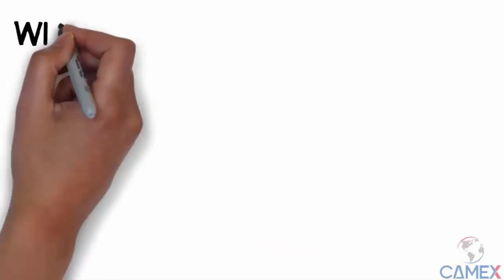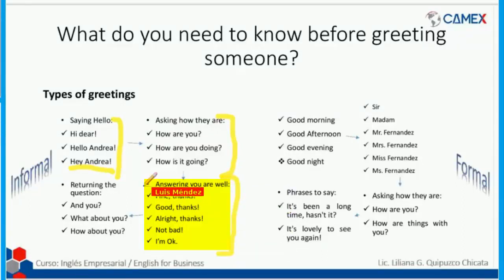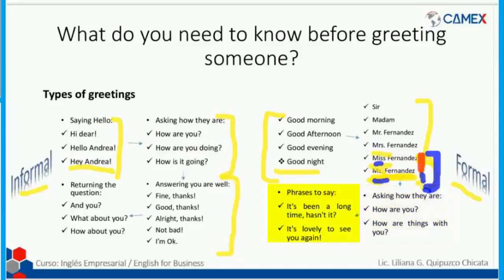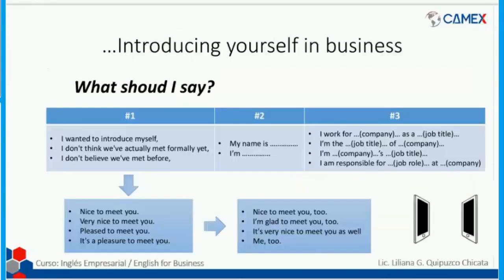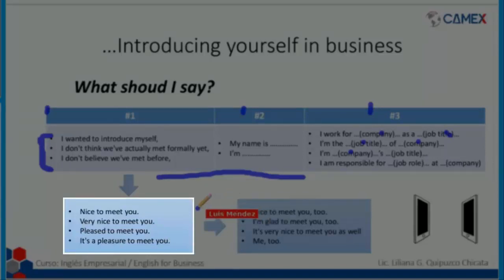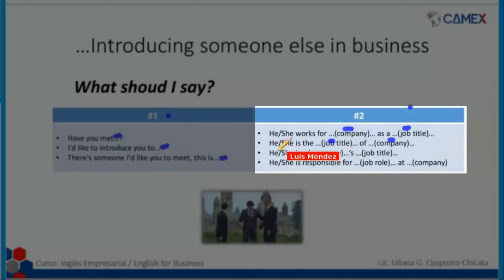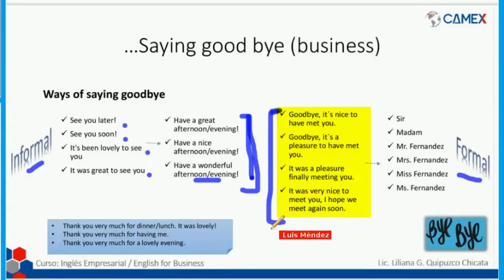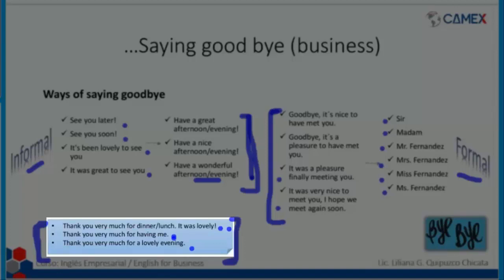Conferencia Online de Ingles Empresarial 24 09 2018